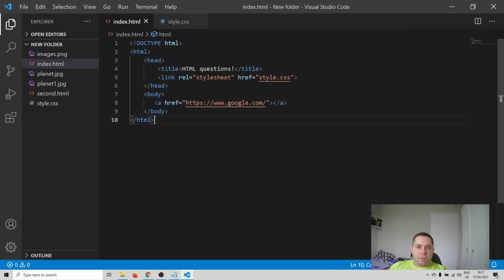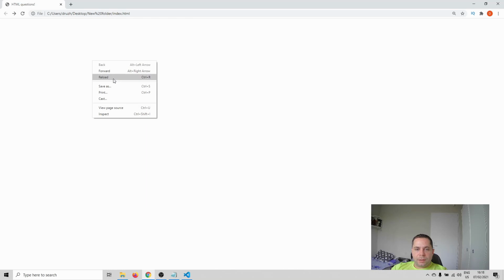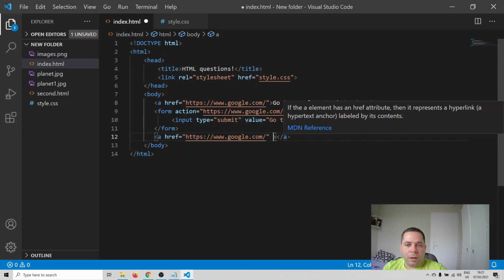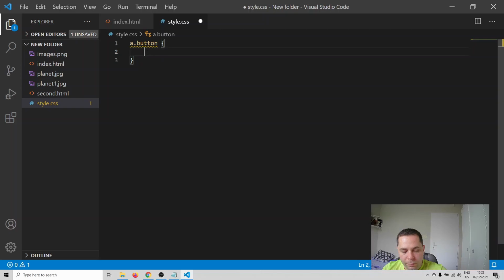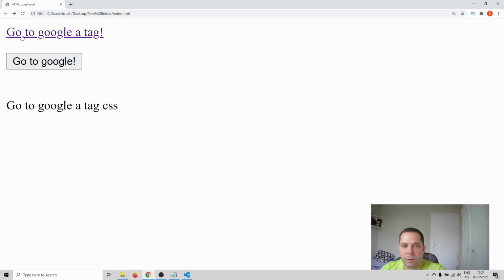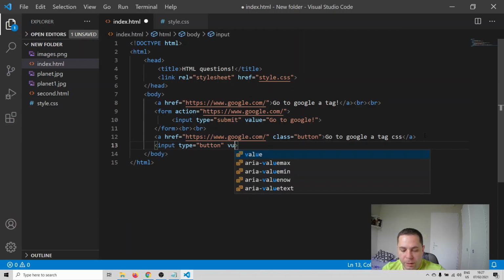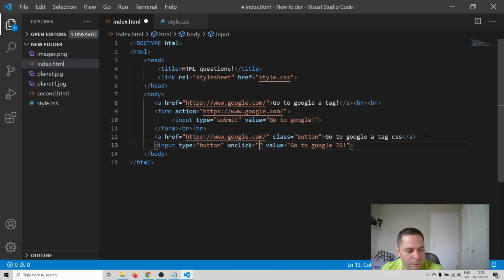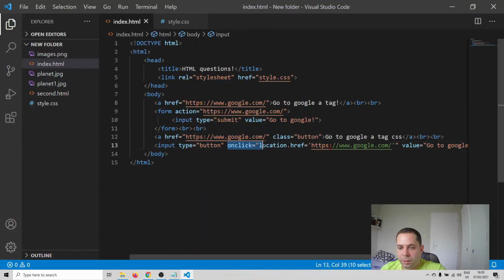How to create an HTML button that act like a link | HTML tutorial | HTML CSS | JavaScript | Frontend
In this video we will how to create an HTML button that acts like a link.
This video are part of junior frontend web developer tutorial questions.
With easy to understand explanations and interesting real-world examples.